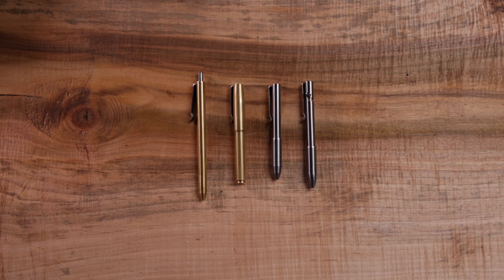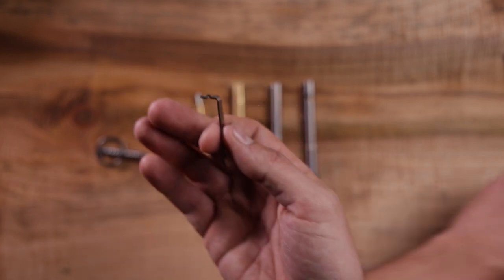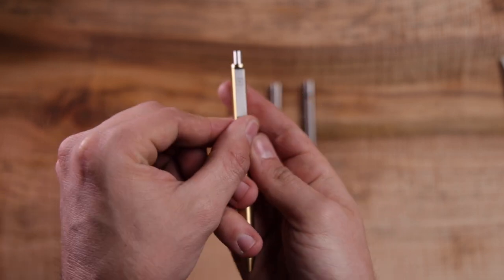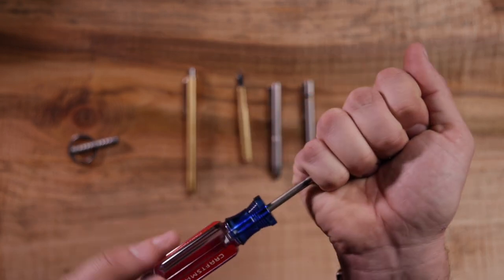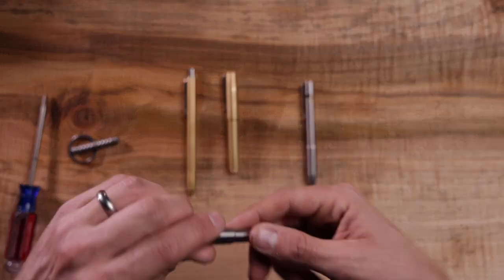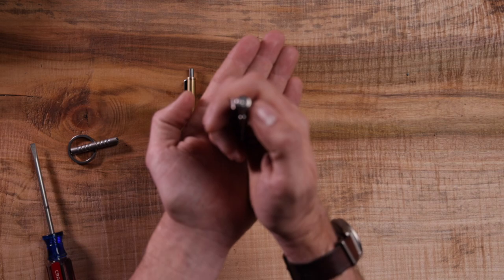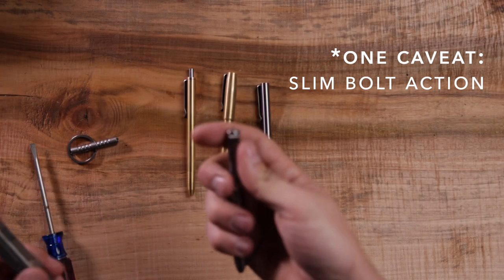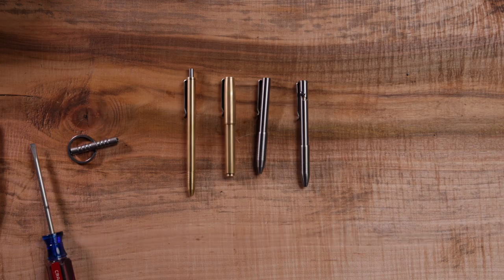Big Idea Design | Pen Pocket Clip Maintenance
This video walks you through how to remove and adjust the pocket clip on all big idea design pens.

Chapters:
0:00 Intro
0:12 Click/Dual Side Click
0:46 Clip Reshaping
1:50 Capped Pens
3:07 Pocket Pro
3:53 Bolt Action Pens
5:20 Outro